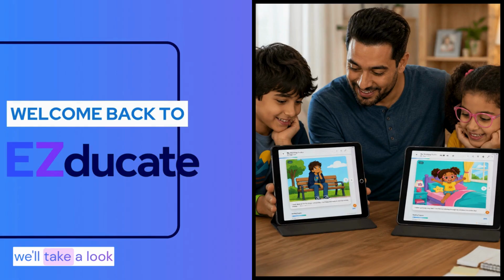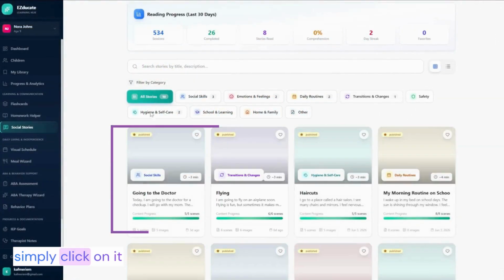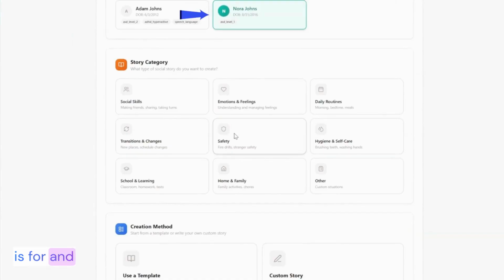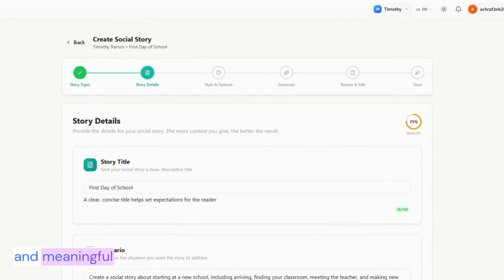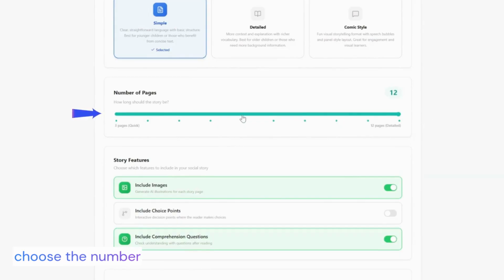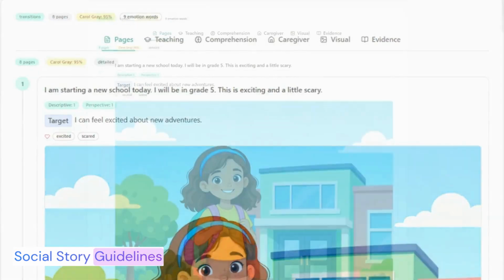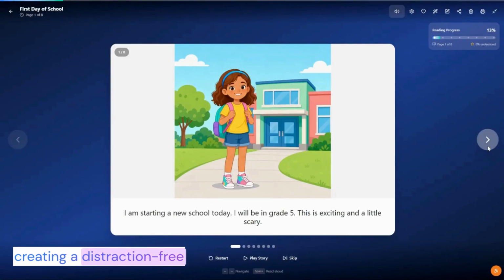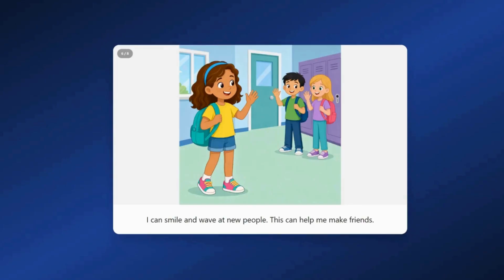How to Create Personalized Social Stories with EZducate | Complete Social Stories Tool Tutorial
Welcome to the EZducate Tool Guide Series!

In this tutorial, we'll walk you through the EZducate Social Stories Tool and show you how to create personalized, engaging social stories designed around each child's unique needs, interests, and experiences.

Social Stories help children understand new situations, build confidence, develop social skills, and navigate everyday challenges through clear, structured, and visual storytelling.

In this video, you'll learn how to:

✅ Browse and manage your Social Stories library
✅ Search and organize stories by category
✅ Create a new Social Story using templates or custom scenarios
✅ Personalize stories with child-specific details and interests
✅ Customize visual styles and story settings
✅ Generate AI-powered stories with illustrations
✅ Review and edit story content before saving
✅ View stories in full-screen reading mode
✅ Use built-in narration and sharing features
✅ Take advantage of the Caregiver Coaching Guide, including teaching targets, discussion prompts, comprehension questions, and real-world practice activities

Whether you're a parent, educator, therapist, or caregiver, EZducate helps you create meaningful learning experiences that support communication, emotional growth, social understanding, and independence.

🌟 Start creating personalized Social Stories today.